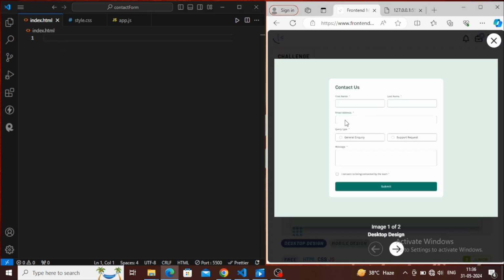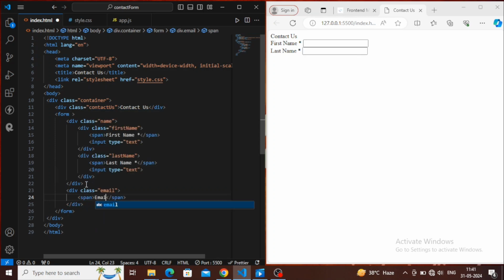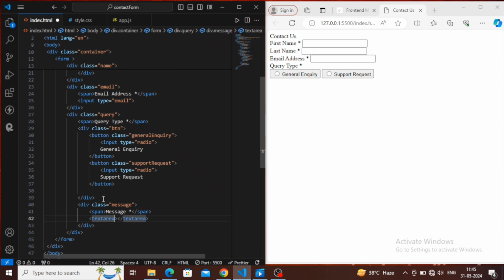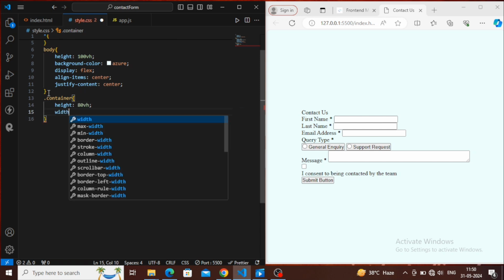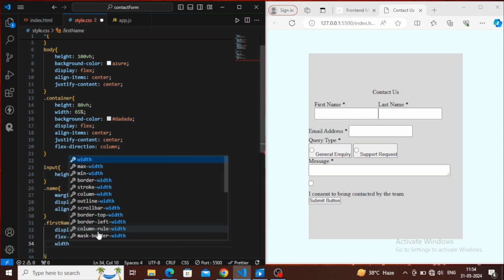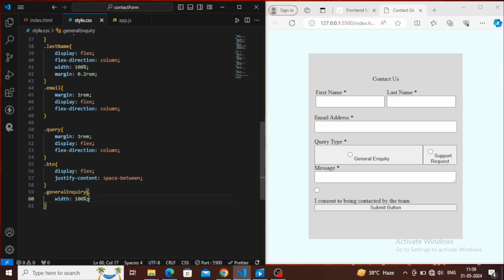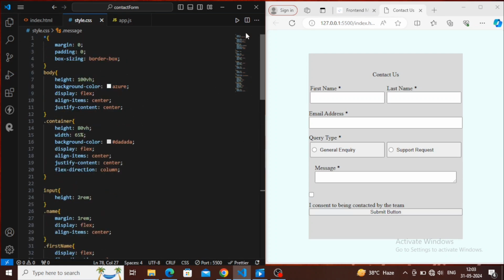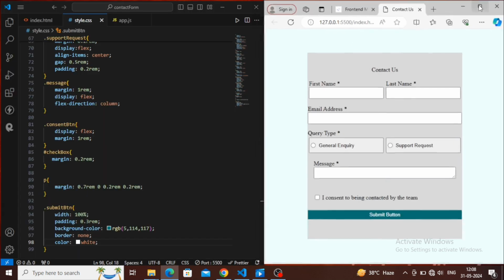Contact Us for using Html and Css